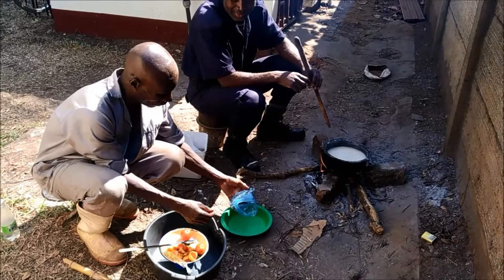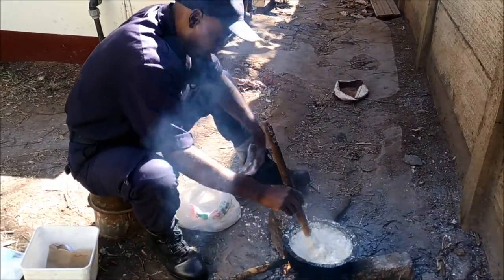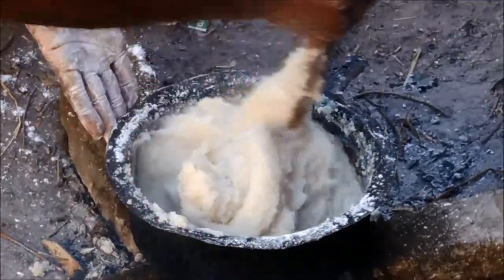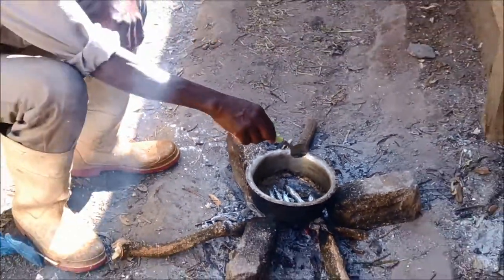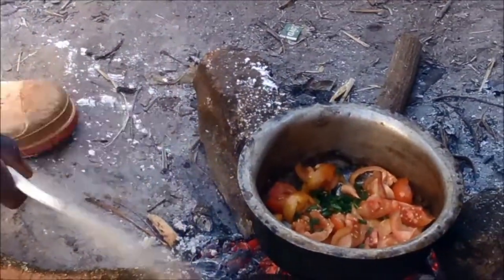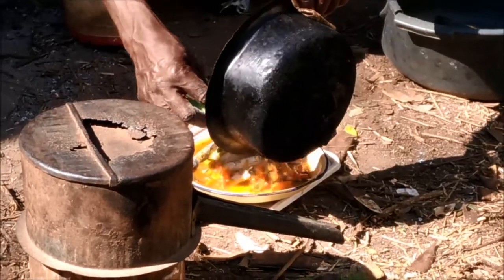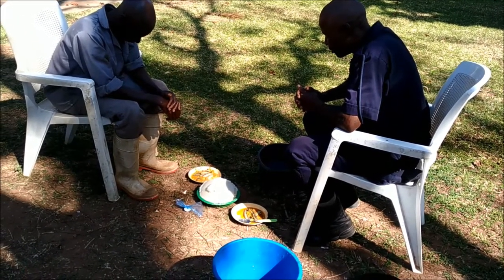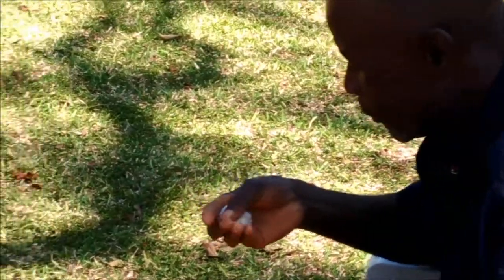Lunchtime in Lillongwe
Here's one way to get a hot lunch on the job